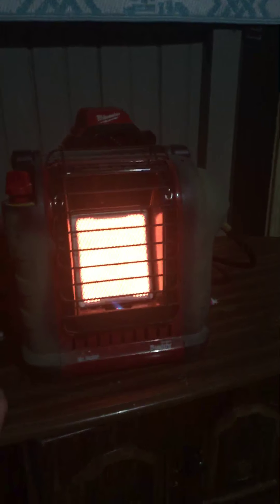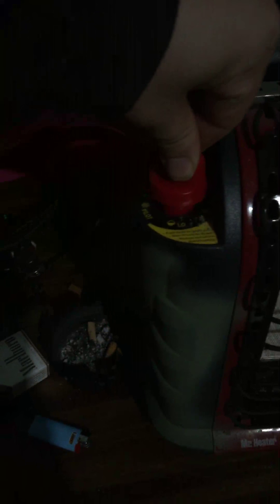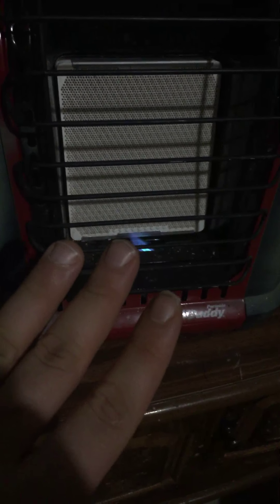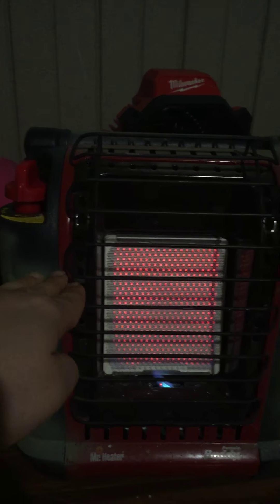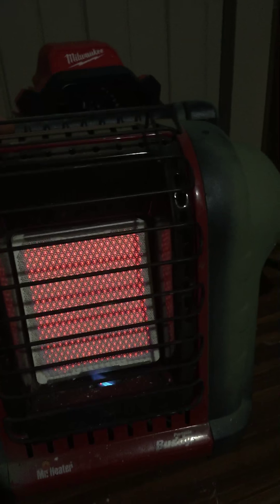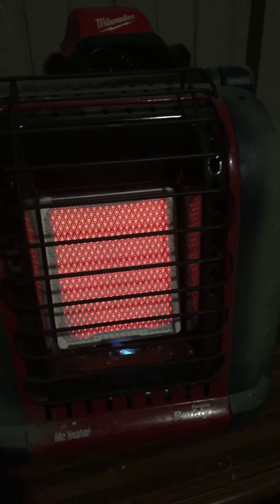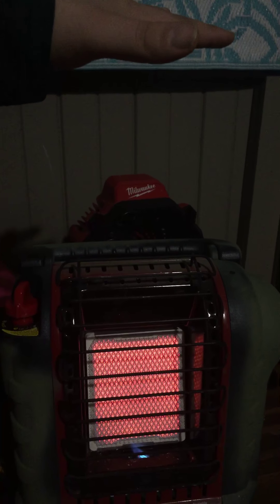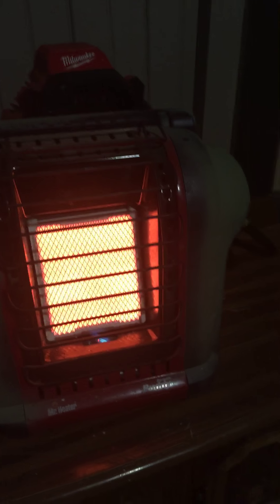Mr. Buddy heater for hunting !!!!!!